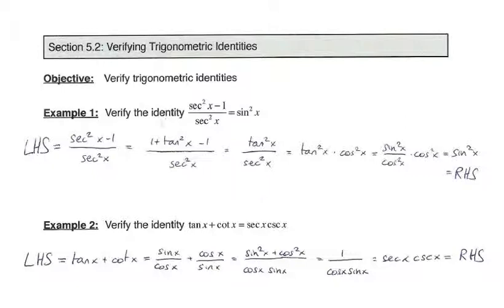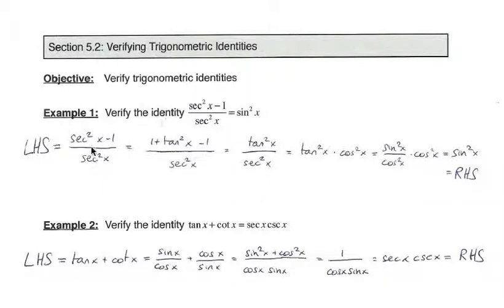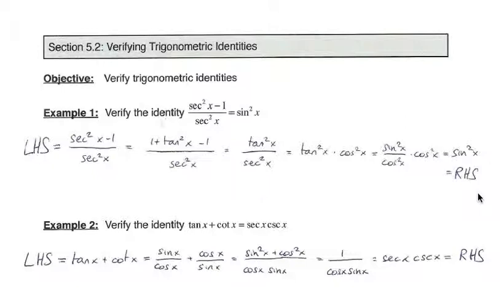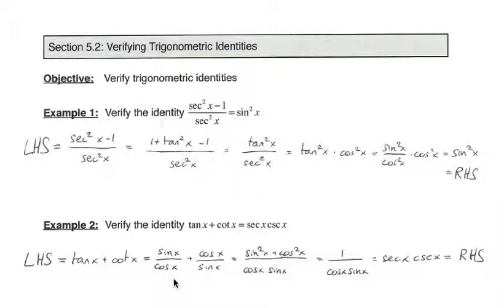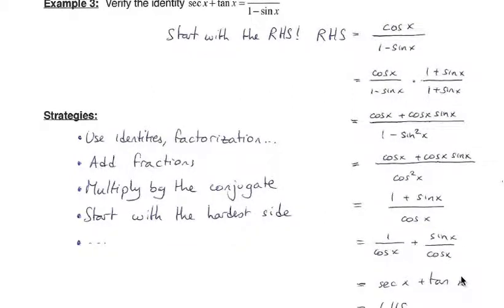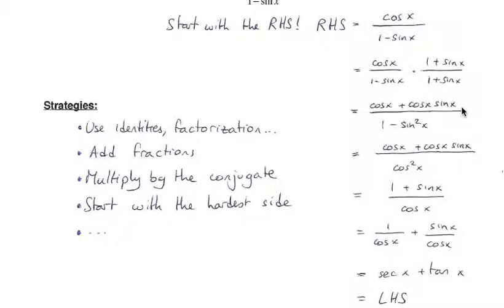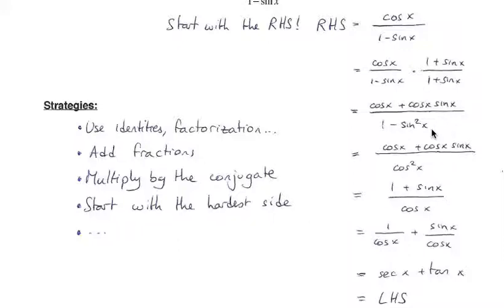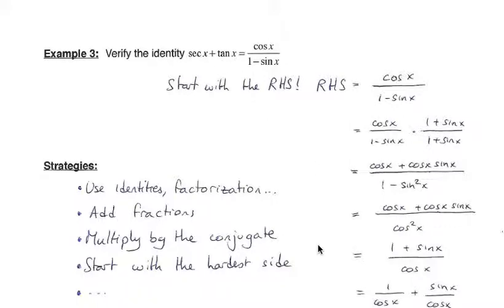Precalc 5 2 podcast